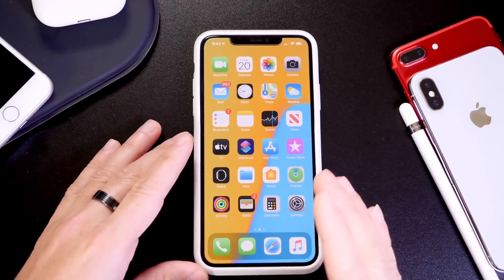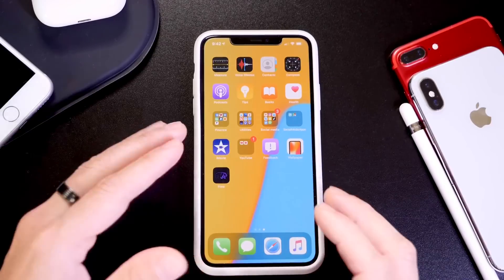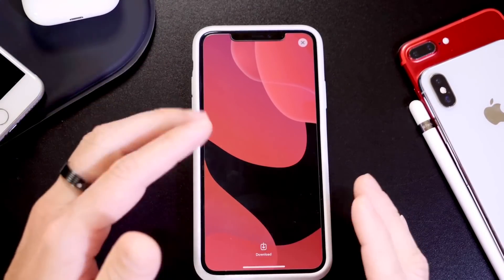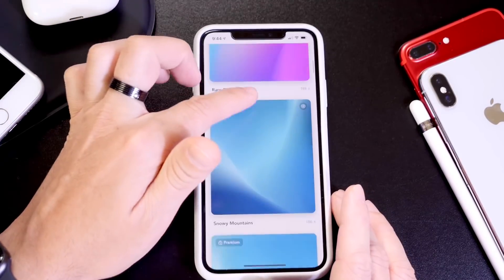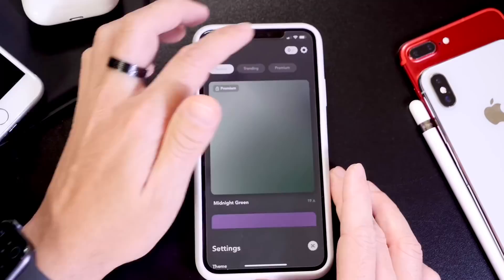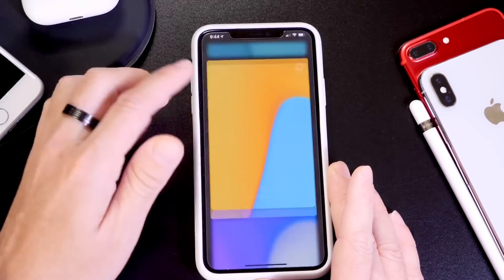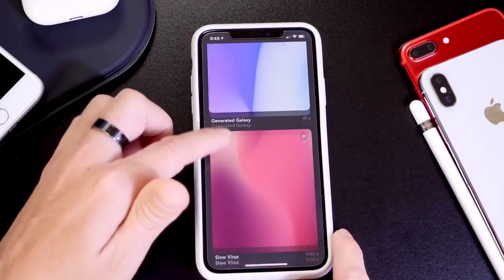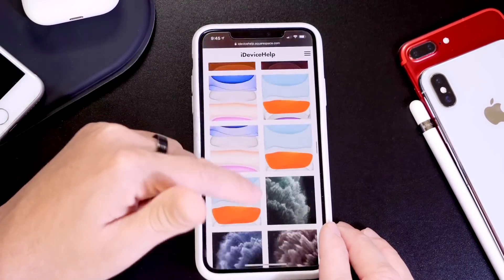MUST DOWNLOAD App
App links:
HQ WALLPAPER